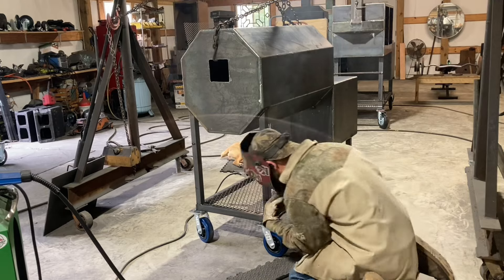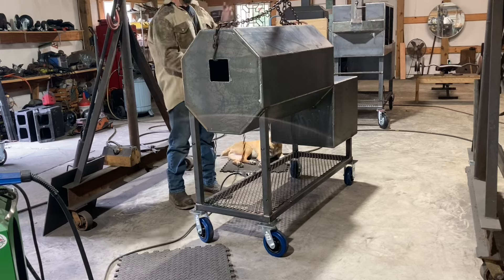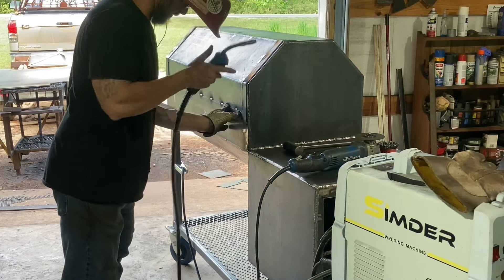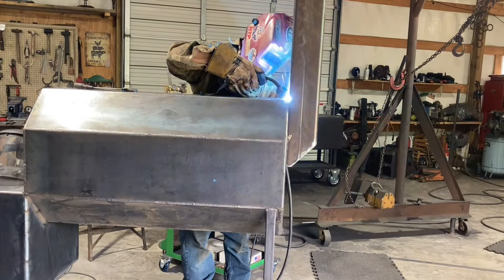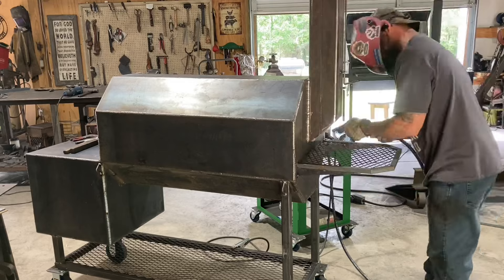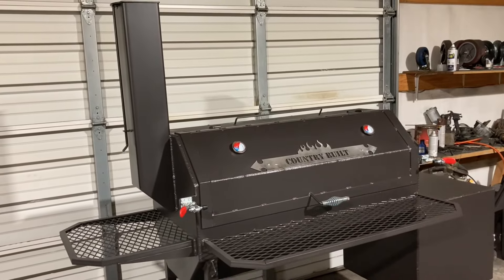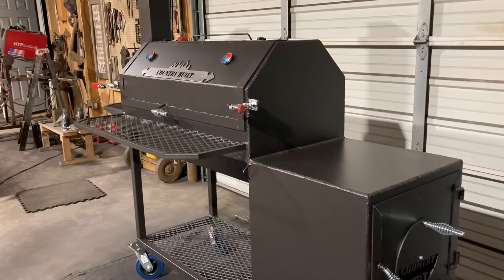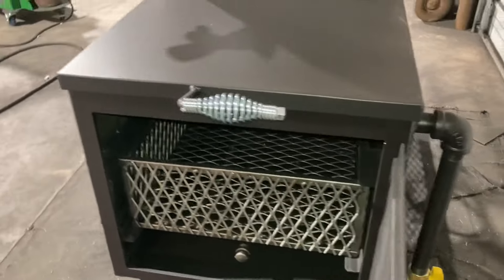Offset barbecue smokers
Showing the 40”/20” traditional flow smoker, $1500 built with 1/4” steel and the 40”/18” reverse flow with griddle top on fire box, $1450 built with 1/4”.